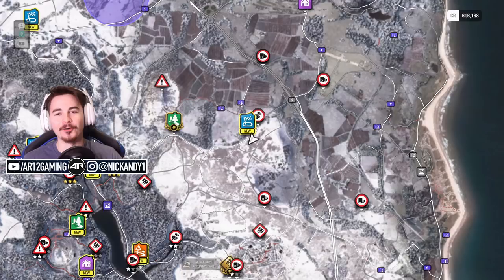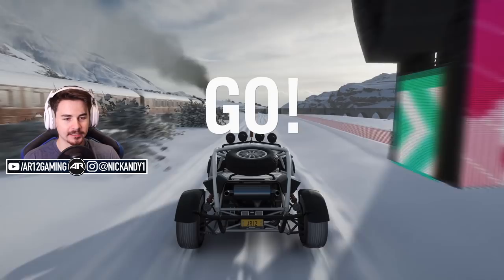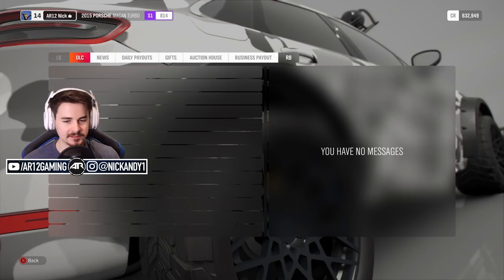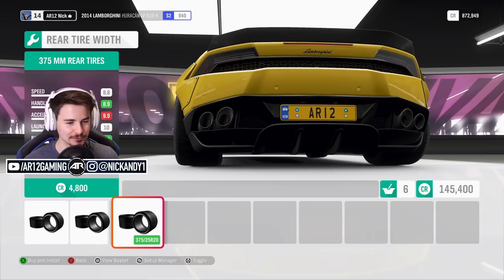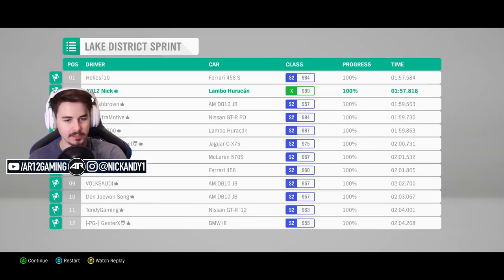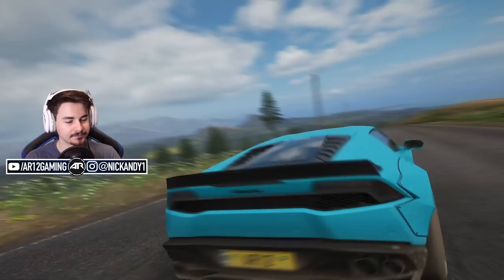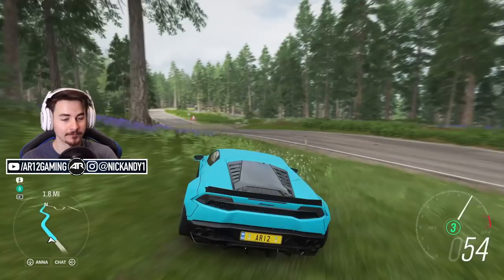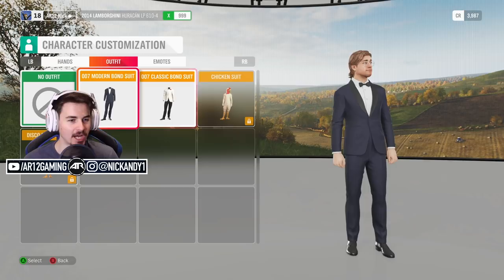Forza Horizon 4 Let's Play : 1200HP Widebody Lamborghini Huracan!! (Part 4)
Forza Horizon 4 Gameplay continues! Today we're building our Forza Horizon 4 Lamborghini Huracan and adding Horsepower! This is our first Forza Horizon 4 1200HP Customization Video!